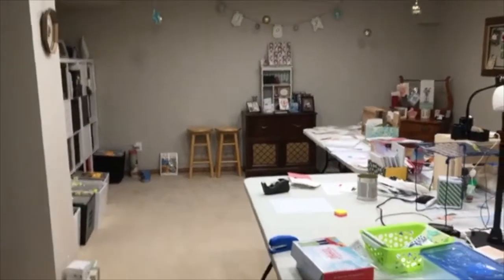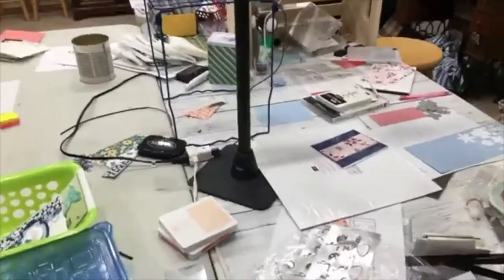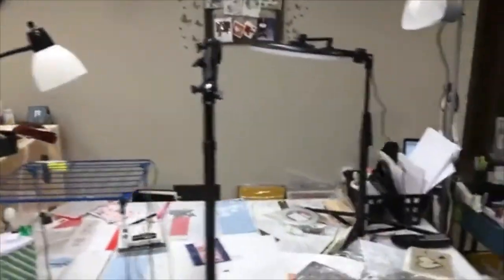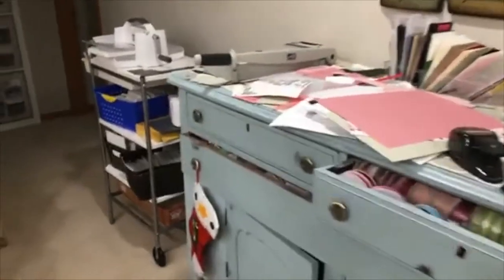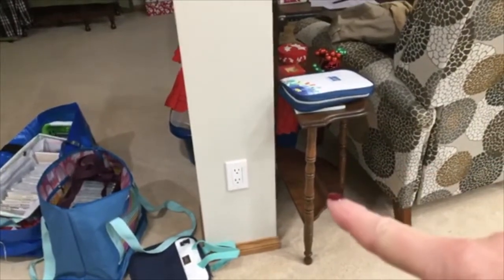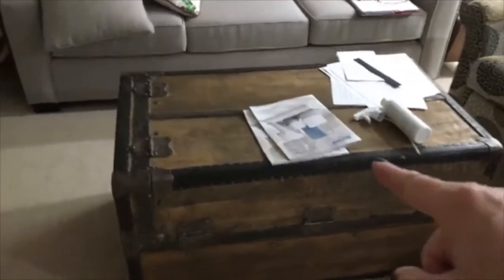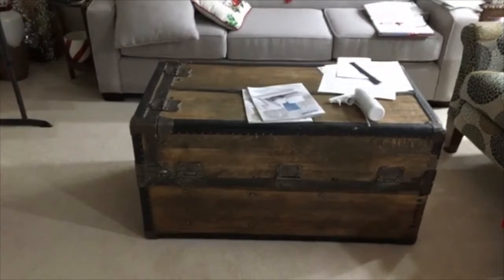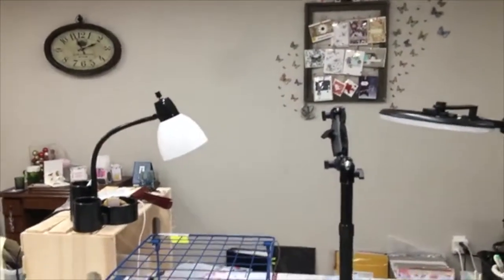I Can't Believe I'm Showing You this denisewillerton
I can't believe I'm inviting into my studio when it looks like well, THIS!!! Does your studio/creative corner explode when you create? Or, are you highly organized, super tidy and everything in it's place. Oh how I wish this was me, I'm organized, but I create in an explosive state!!! My table starts nice and neat, and then it slowly morphs into this...well, THIS!!!